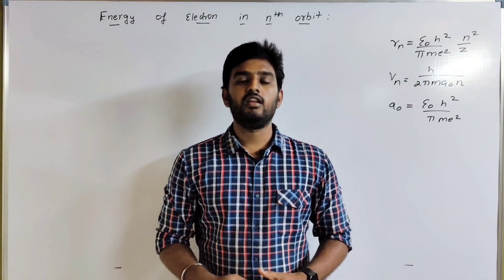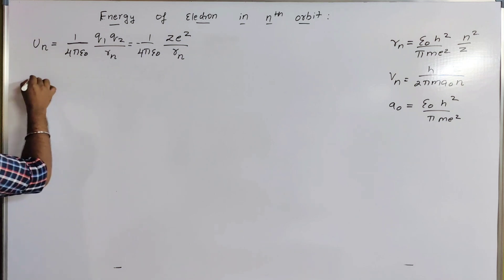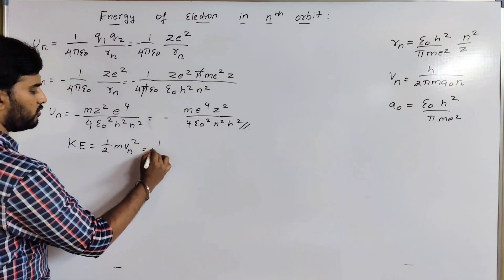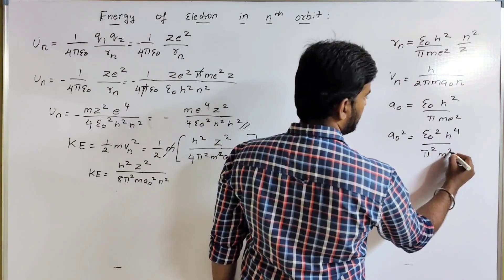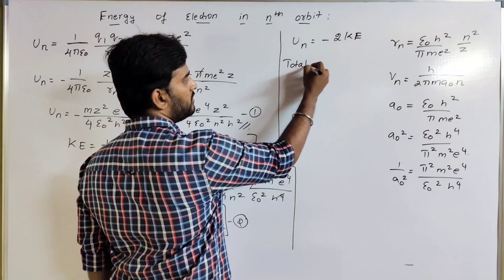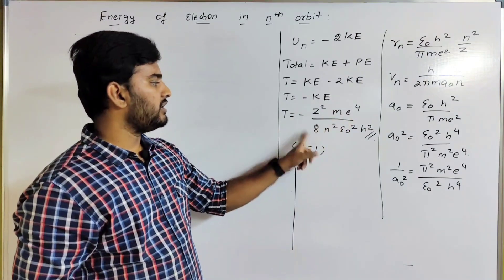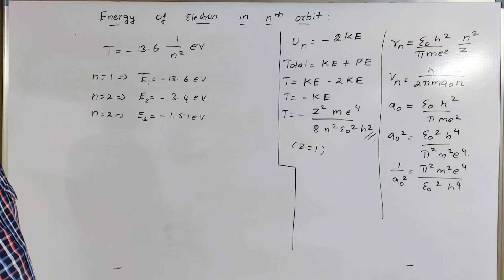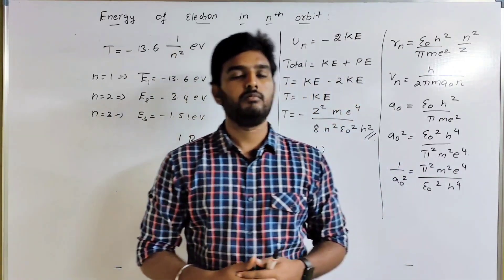Energy of Electron in nth orbit|Bohr Atom model|12th Physics Chapter 9 Atomic|Nuclear| Tamil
Hello Everyone!

In this video , you can find the topic explained in Tamil for our better understanding.